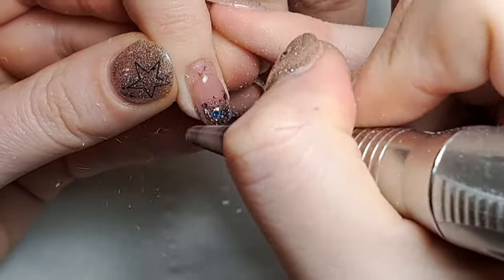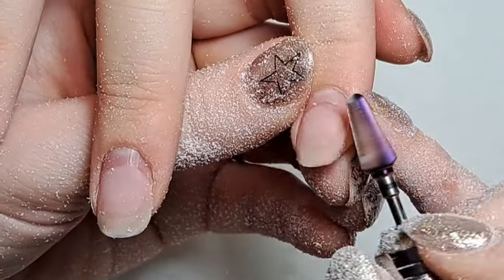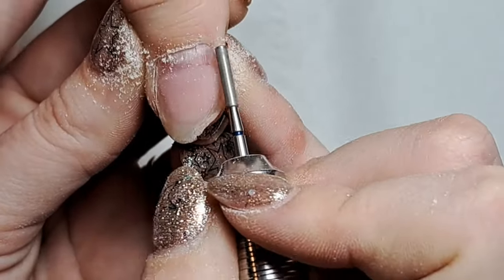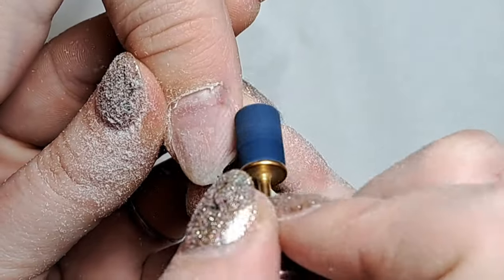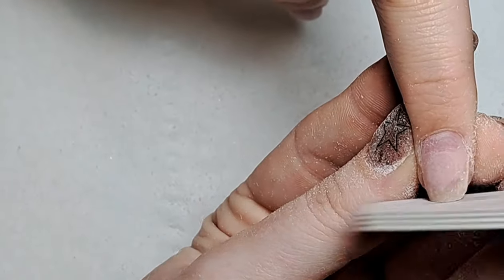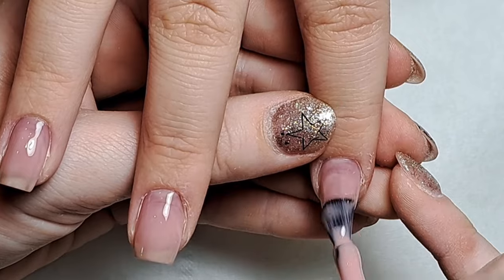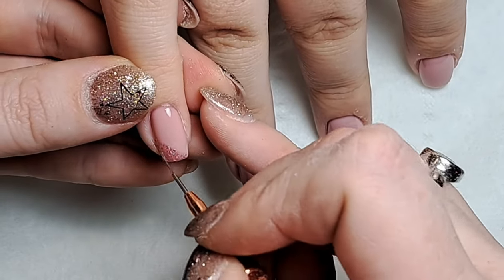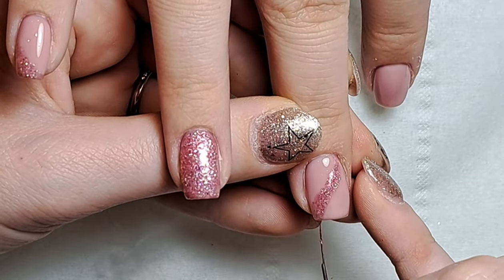WATCH ME WORK: Client Builder Gel Infill - Glitter Nail Art Design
Hi Everyone,

In this video I am showing you a builder gel infill using Nail Order AnGel.

Instagram.com/tiasbeauty_uk

Instagram.com/sparklesuppliesuk